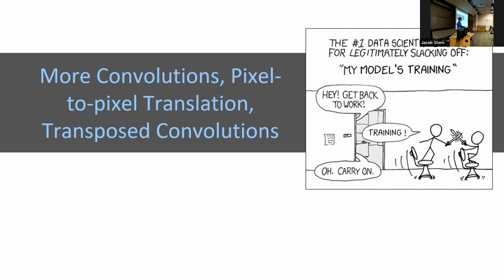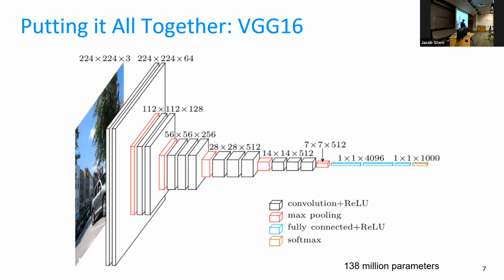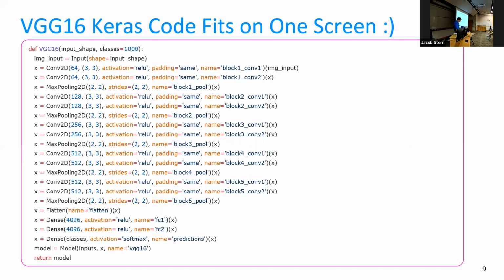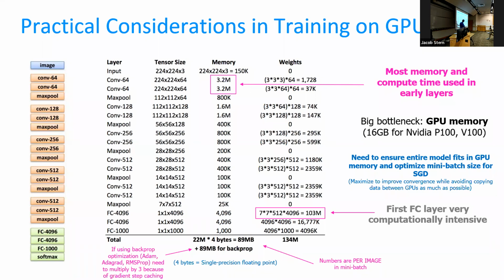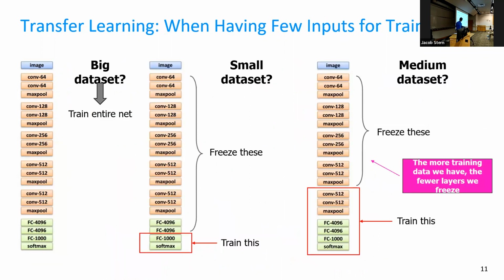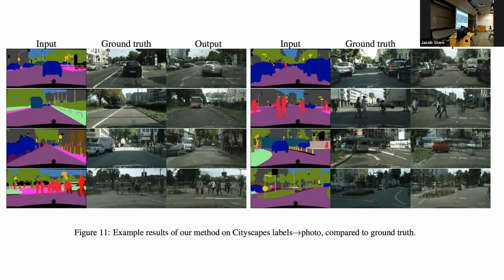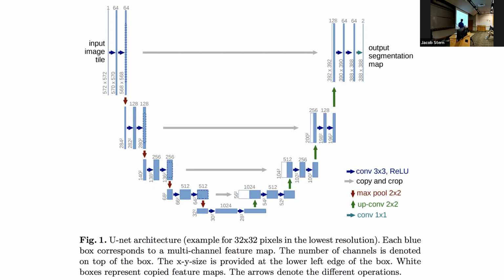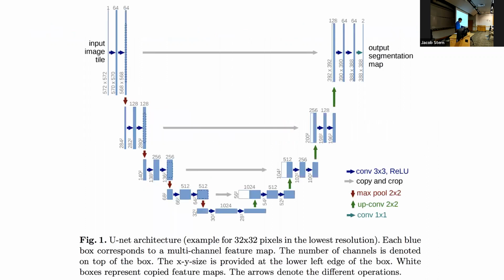Lecture 10 - Image Segmentation - BYU CS 474 Deep Learning